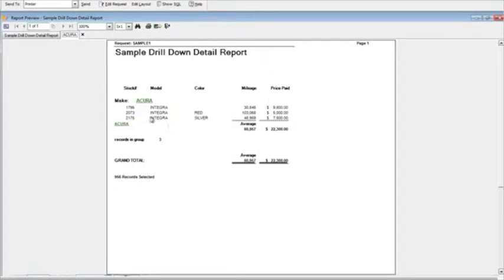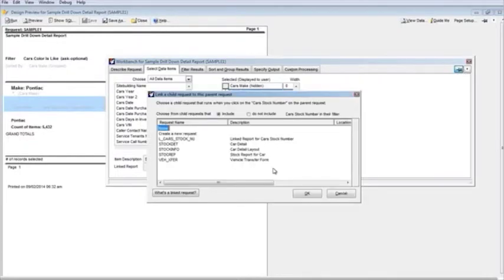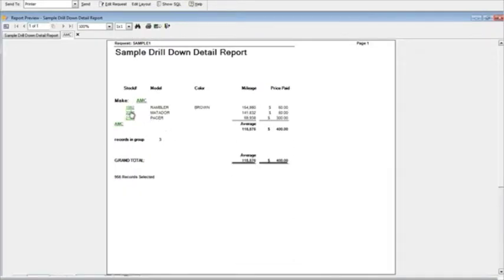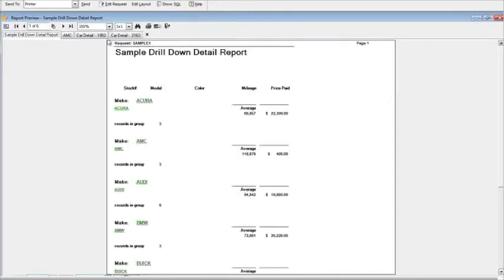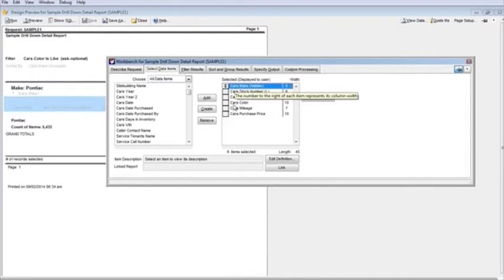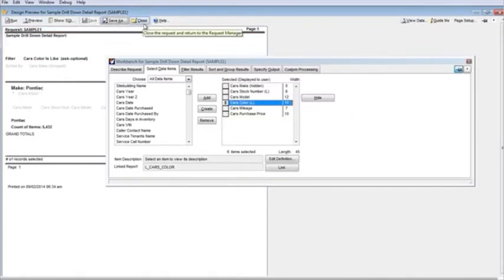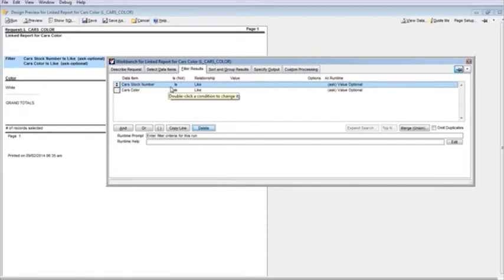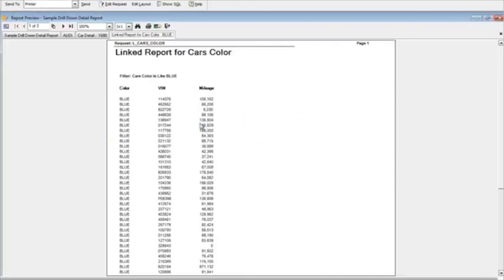Linking Reports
Learn how to link Reports with Foxfire! version 9!